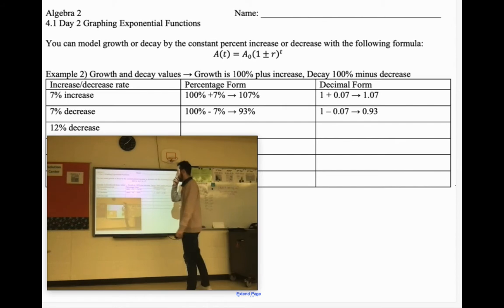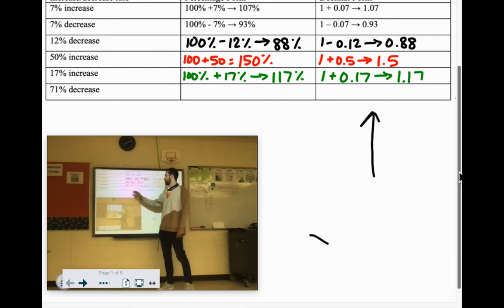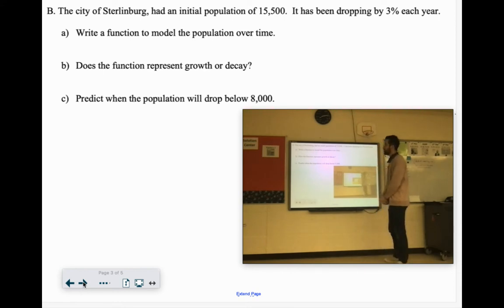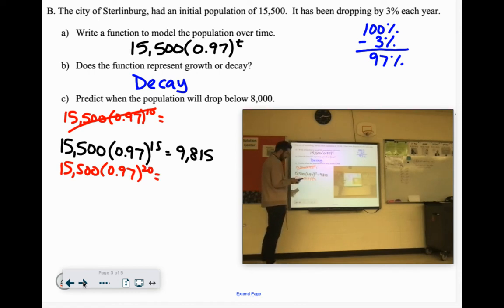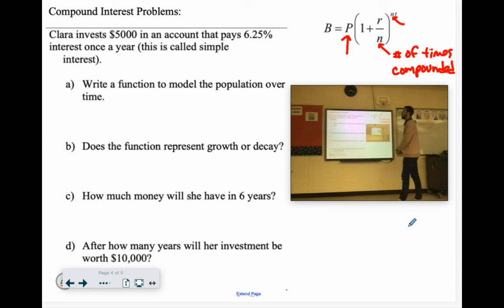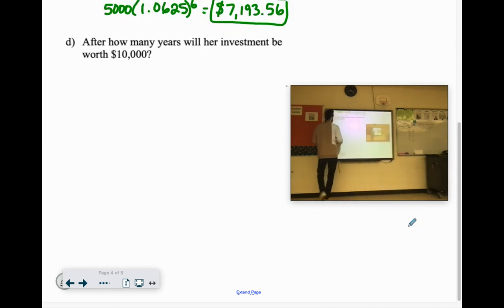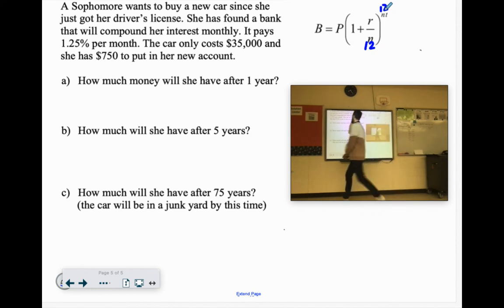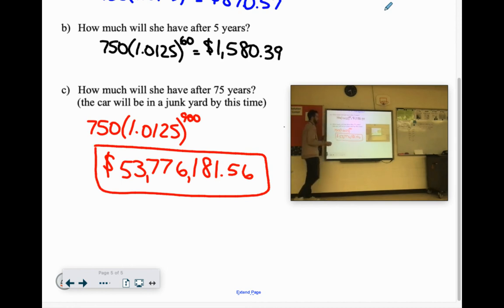A2 0401 Day 2 Exponential Growth and Decay